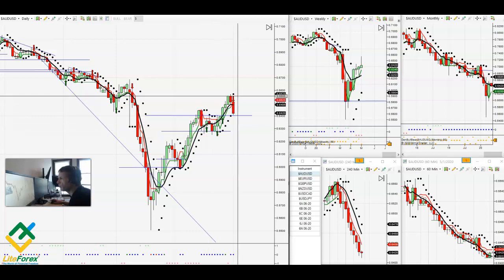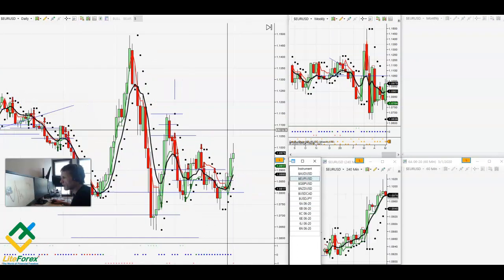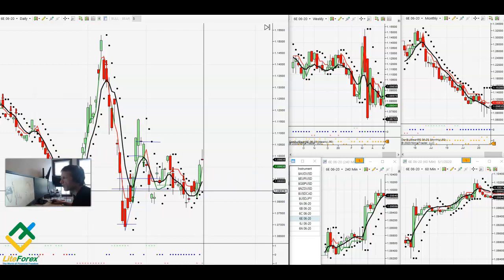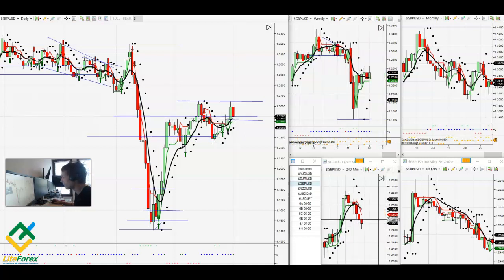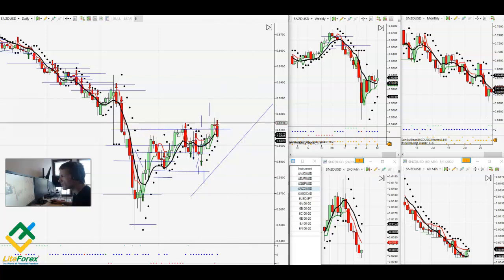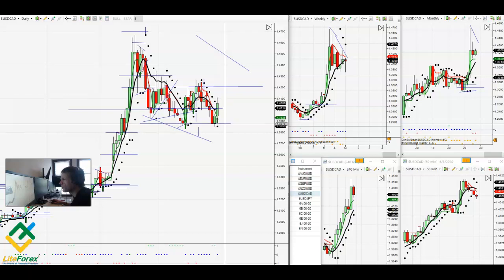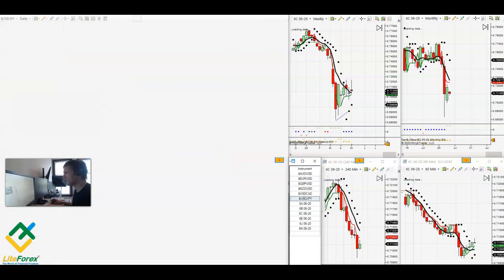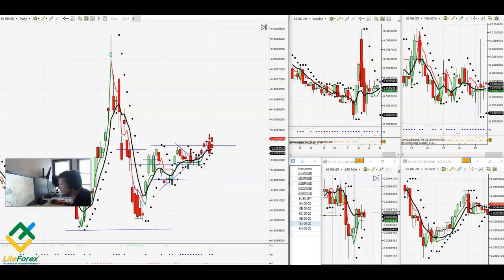Forex Technical Analysis Breakdown | USDCAD USDJPY GBPUSD EURUSD | w/Lite Forex MAY 1st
Risk Warning: Trading on financial markets carries risks